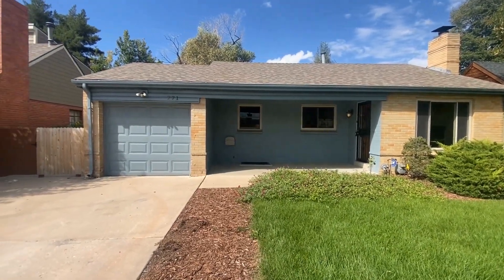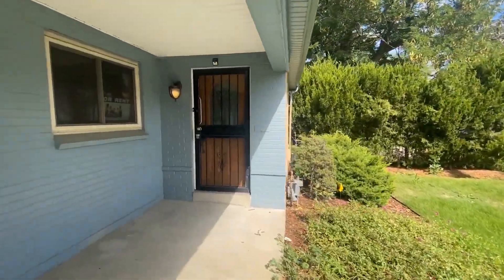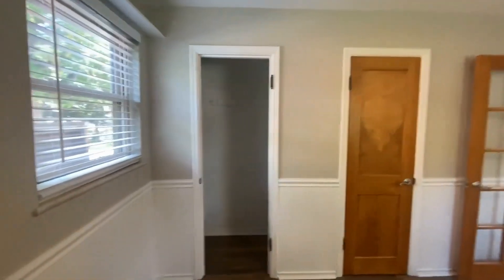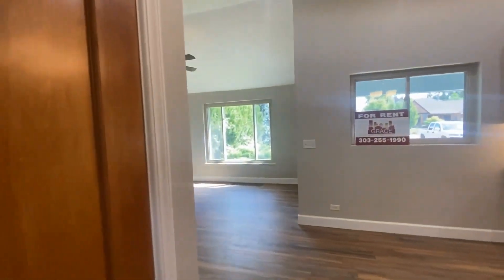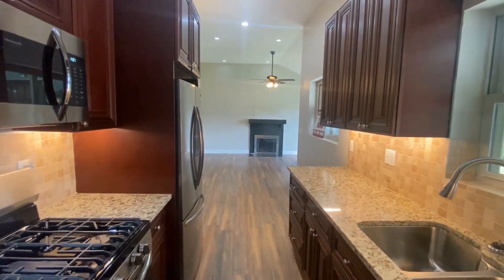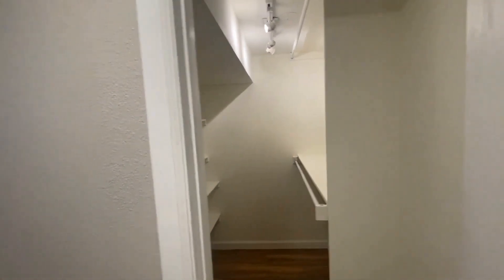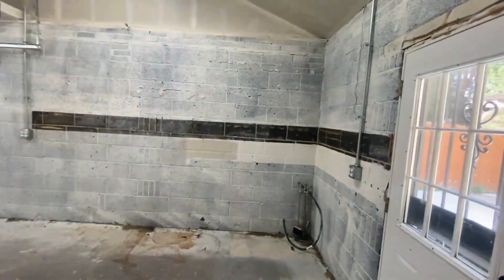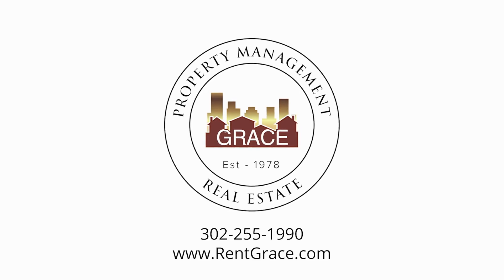Denver homes for rent 3BR/2BA - 771 N Holly St. by Grace Property Management & Real Estate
This 3-bedroom, 2-bathroom home features 1,684 square feet of living space, a garage, and a beautiful front yard. The living room has a marble fireplace, a vaulted ceiling, and vinyl plank flooring. The cozy kitchen boasts nice appliances, charming countertops, storage cabinets, and a dining area. All of the bedrooms are ample in size and can fit good-sized beds. The main bathroom is well-appointed for your convenience. The finished basement has a laundry room, a secondary family room, a bathroom, and an additional bedroom with a walk-in closet. Another feature of this fantastic property is a backyard with a patio and a gazebo. Hurry! This is a steal.

2200 E 104th Ave UNIT 105, Thornton, CO 80233